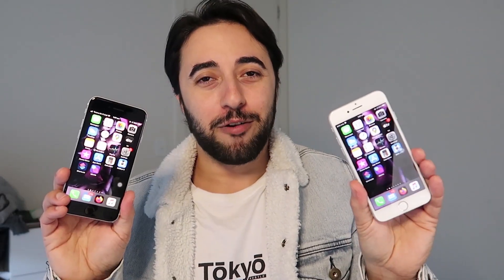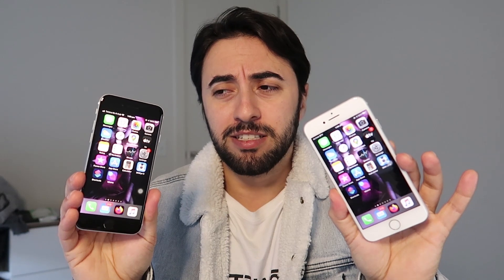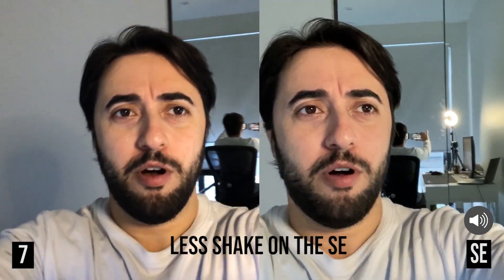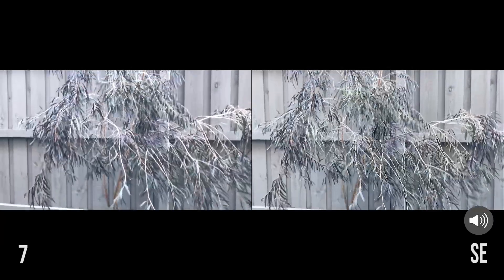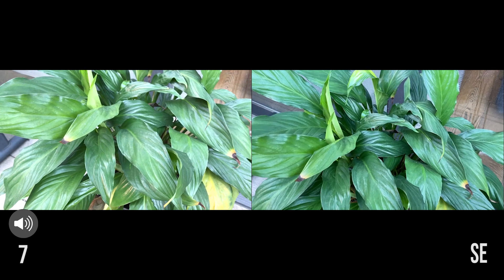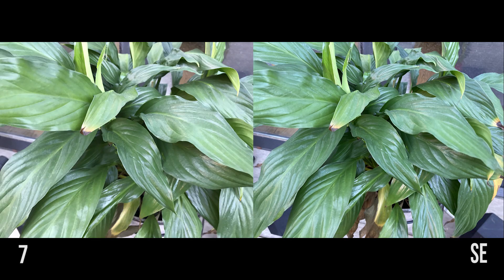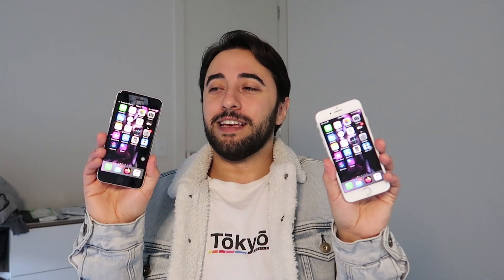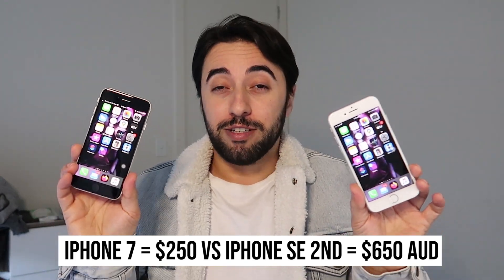iPhone SE 2nd Gen vs iPhone 7 - Video & Photo Test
If you own an iPhone 7 and are debating whether to upgrade it to the iPhone SE 2nd generation than this video is for you.In this video I do a comparison test of the external cameras and the internal cameras for both video and audio. You will be able to see that the SE has smoother videos and a more vibrant image. Also the audio is vastly improved in the SE.

The iPhone SE incorporates the Apple A13 Bionic system on a chip (SoC), with the integrated M13 motion coprocessor.The SE has the same IP67 rating for dust and water resistance as the iPhone 8.The iPhone SE features a single 12 MP rear camera, similar to the single camera system of the iPhone 8, capable of recording 4K video (at 24, 30, or 60 fps), 1080p HD video (at 30, or 60 fps), or 720p HD video (at 30 fps).

The camera has an aperture of f/1.8, autofocus, optical image stabilization, and a quad-LED True Tone flash.The new image signal processor and neural engine of the SE support several camera functions not supported on the iPhone 8.